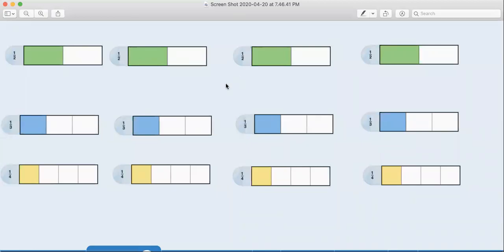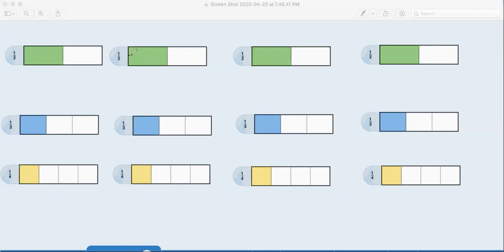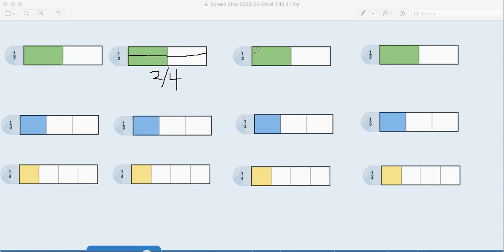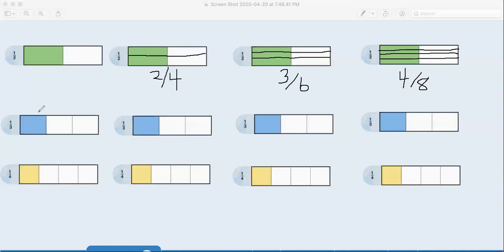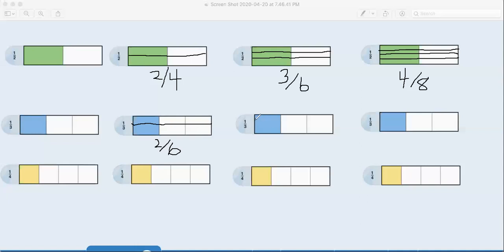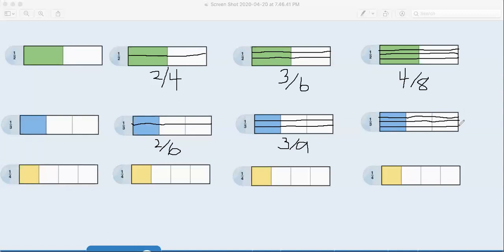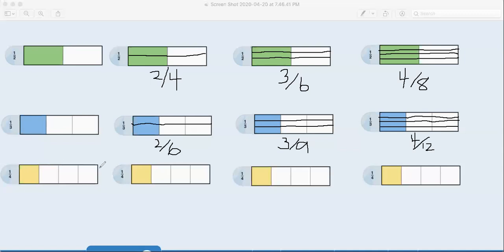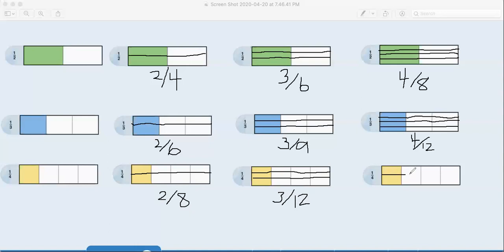Building Equivalent Fractions with Unit Fractions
Students will learn how to build equivalent fractions with Unit Fractions.  It is crucial to start with unit fractions, as they are the foundation of all fractions.